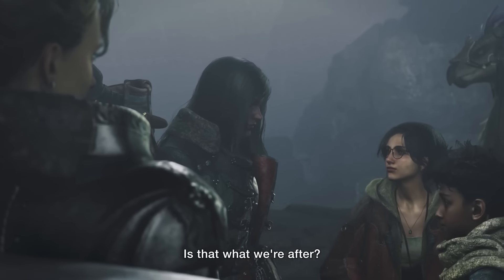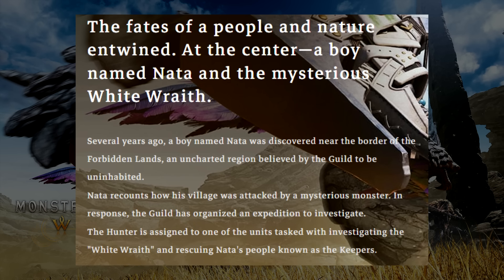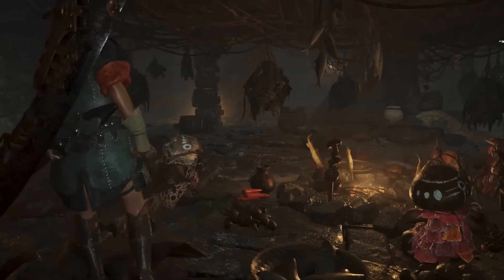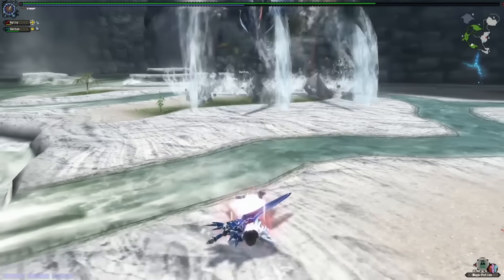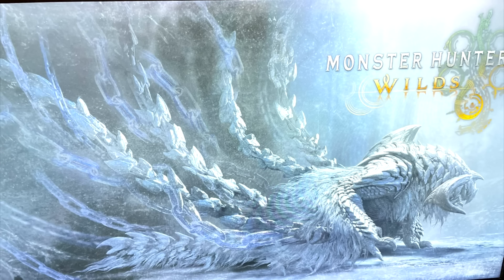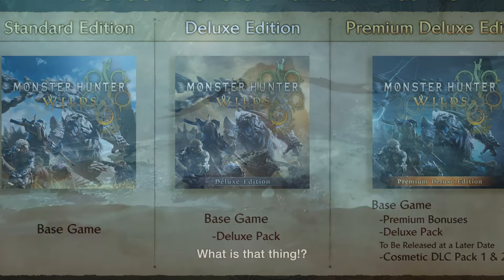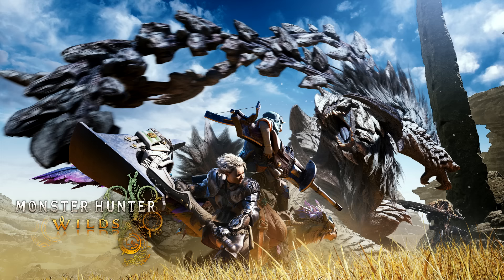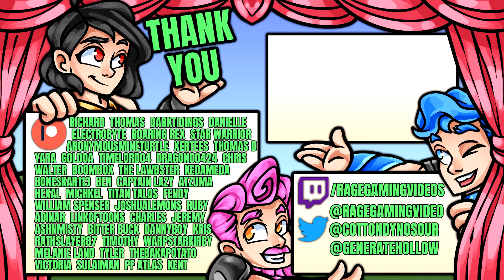Monster Hunter Wilds - 33+ New HUGE Flagship Arkveld Secrets - ALL New Gameplay Details & More!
Arkveld our new mystery 'extinct' Wilds Flagship has many secrets! Enjoy!

Monster Hunter Wilds is the next new monster hunter game with incredible new Monster Hunter Wilds gameplay with all the Monster Hunter Wilds new monsters monster flying mount buddy Monster Hunter Wilds new weapon great sword Monster Hunter Wilds weather new map 2025 returning monsters flagship monster MMO Monster Hunter Wilds secrets breakdown Monster Hunter Wilds bowgun elder dragon open world Monster Hunter Wilds all new monsters returning monsters Monster Hunter Wilds gameplay trailer all new monsters reveal Monster Hunter Wilds new monster great sword attacks story world slinger ceratonoth doshaguma chatacabra seikret Monster Hunter Wilds flagship balahara gore thor magala railgun wyvern new weapon gemma alpha monsters great sword long sword bowgun hunting horn camp loading screen screens village NPCs focus mode attacks wounds power clash gameplay review Monster Hunter Wilds dbs dual blades new monster congalala gameplay focus mode focus strikes map village gameplay new attacks moves seikret items slinger Monster Hunter Wilds gamescom trailer scarlet forest lala barina rey dau pop up camp reveal details new Wilds gameplay health bar set bonus armor skills map underwater bbq cooking capture net endemic life weapons hunting exclusive pop up tent new gameplay all changes Monster Hunter Wild best weapon new attacks Monster Hunter Wilds best weapon endemic life baby pukei pukei amstrigian glide flagship monsters Monster Hunter Wilds release date confirmed 2025 February 28 Monster Hunter Wilds flagship arkveld the white wraith uth duna quematrice details story characters npc wudwud tribe apex monster yian kut ku talisman gems Monster Hunter Wilds arkveld nata story!